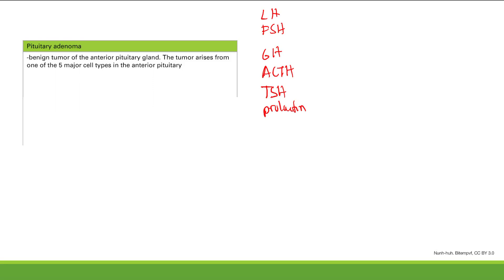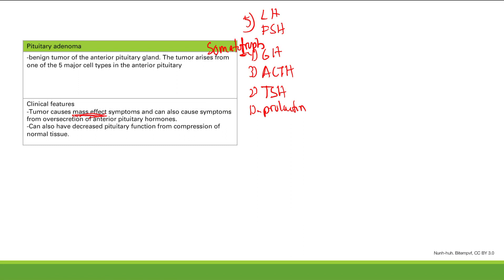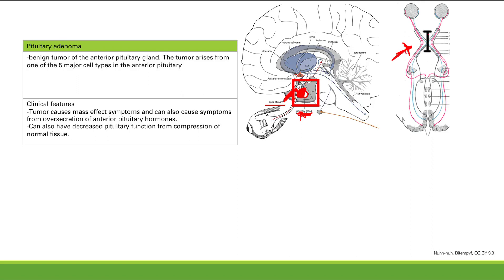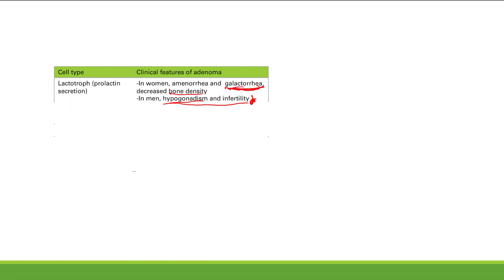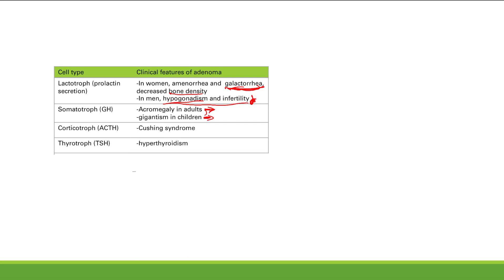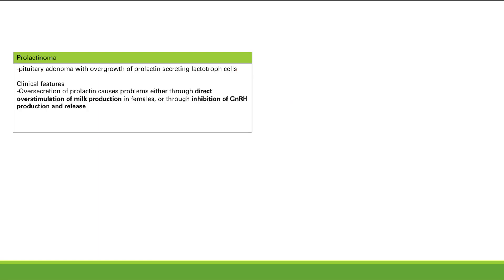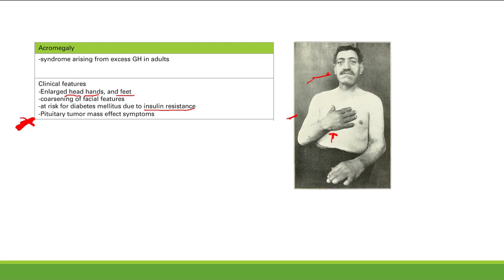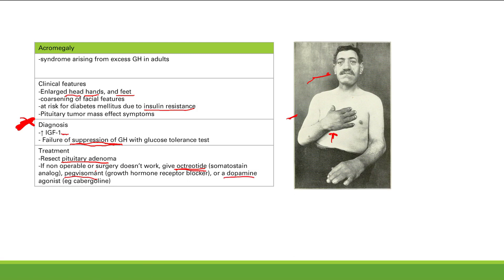Pituitary Adenomas | Endocrine System | Step 1 Simplified